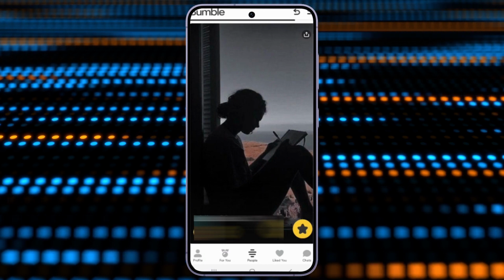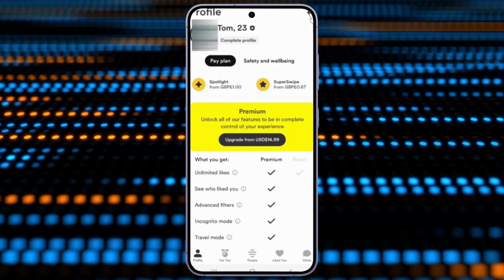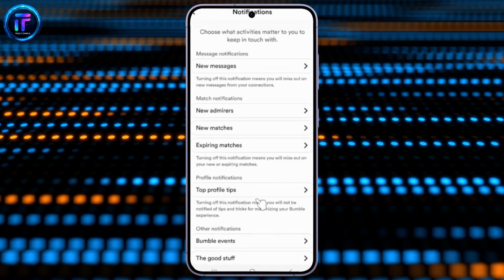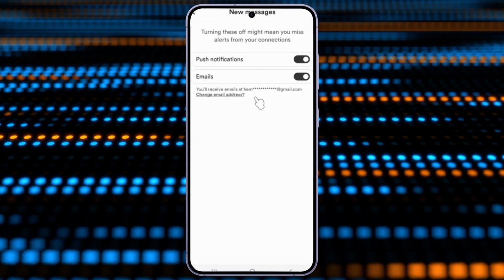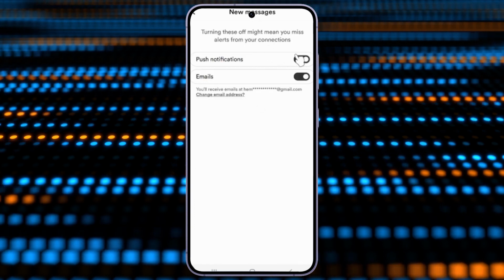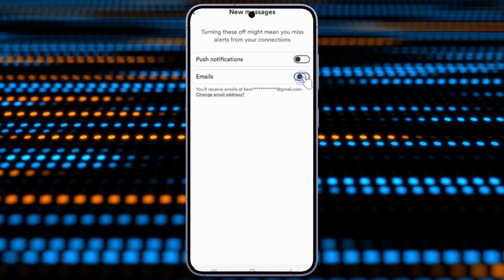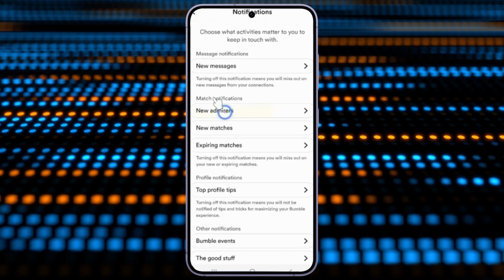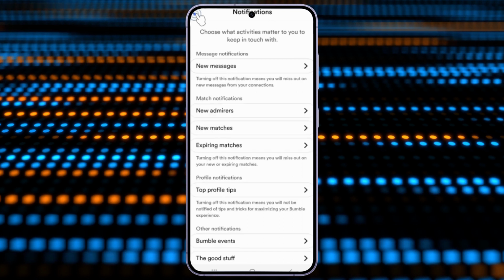How to Disable Notifications on Bumble 2024 | Turn Off Notifications on Bumble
Tired of constant notifications from Bumble Highlight? In this tutorial, we'll guide you through the steps to disable notifications on Bumble Highlight, allowing you to regain control over your Bumble experience. Click play to learn how to customize your notification settings on Bumble Highlight.